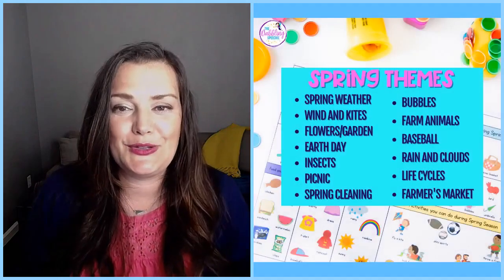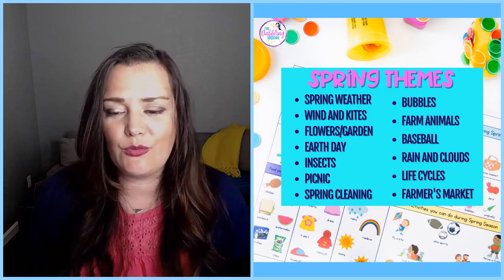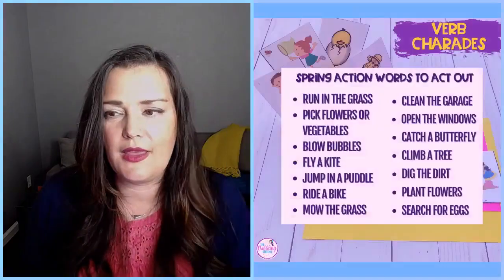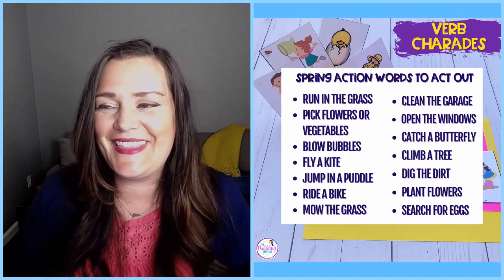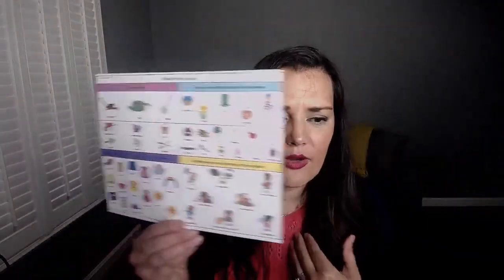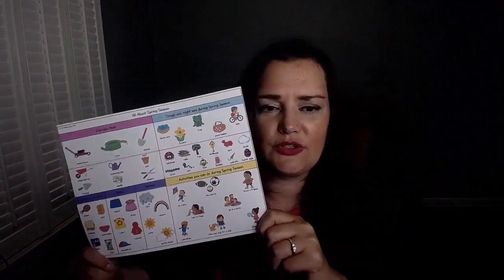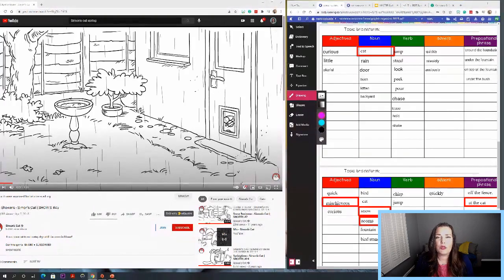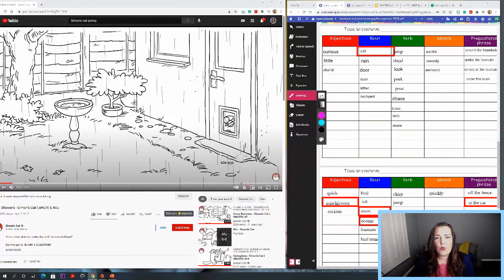Spring Speech Therapy Activities to Help You Plan for Your Elementary Caseload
Facebook LIVE replay with spring speech therapy activities for busy SLPs!

Trying to plan speech therapy lessons in April is like a mom trying to host a play date with four families. You are simultaneously trying to put away toys while preparing a healthy snack for the kids as you also try to have an adult conversation with your mom's friends.

By the end of the playdate, you don't know where the time went, and you now have to pick up your house that WAS clean three hours prior and you aren't quite sure how it all became a mess.

Between meetings, assessments, and paperwork, you don't have time to process anything else!

I know you probably feel super scattered with your therapy lessons.

In this video, you will learn engaging speech therapy ideas for a spring theme. Have spring speech therapy activities to cover younger and older students on your caseload.

Spring Push-In Lesson Plans: Has the Google Slides and Can you find it? sensory bin